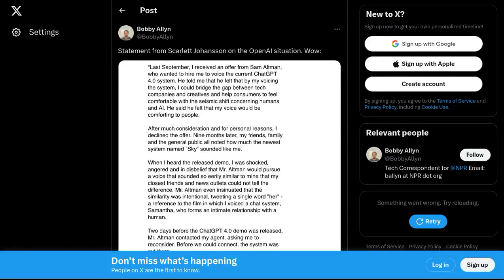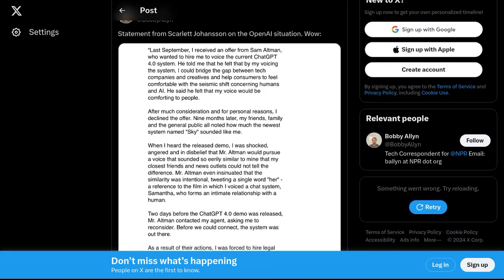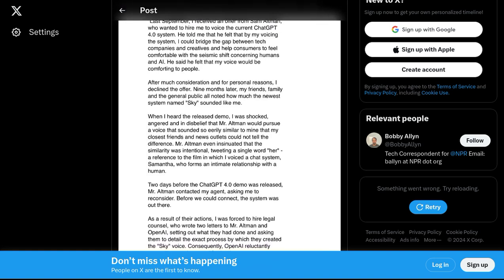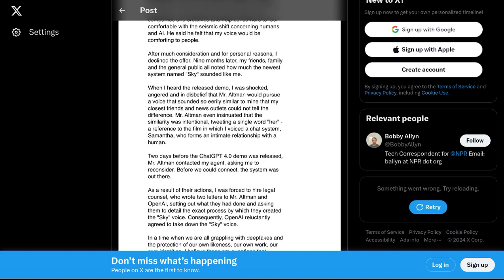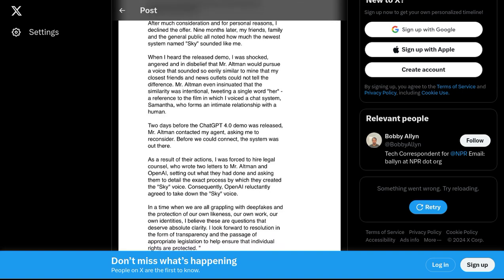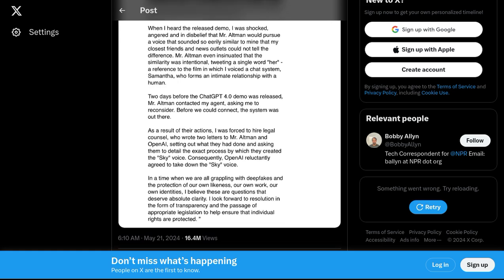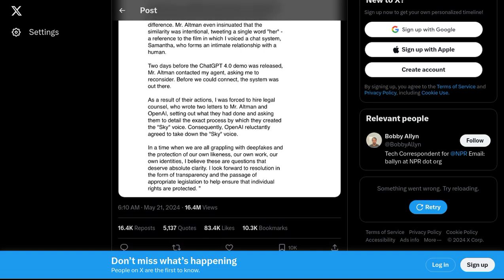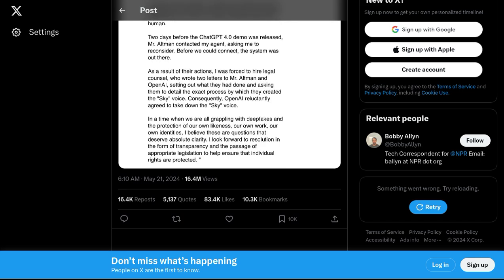Scarlett Johansson Speaks Out on OpenAI's Unauthorized Use of Her Voice: Ethics, Legalities, and the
Scarlett Johansson made a statement regarding OpenAI's "Sky" voice, revealing a timeline of events where OpenAI approached her, used her voice without permission, and then removed it from their product line. The comments discuss the ethical implications of using a celebrity's voice without consent, questioning the actions of OpenAI's CEO, Sam Altman, and the legality of voice cloning. Some users suggest that OpenAI may have hired a voice actress similar to Scarlett Johansson, while others debate the ownership of voice imitations and the potential legal consequences. Overall, the discussion highlights concerns about privacy, ethics, and intellectual property rights in the context of AI technology.